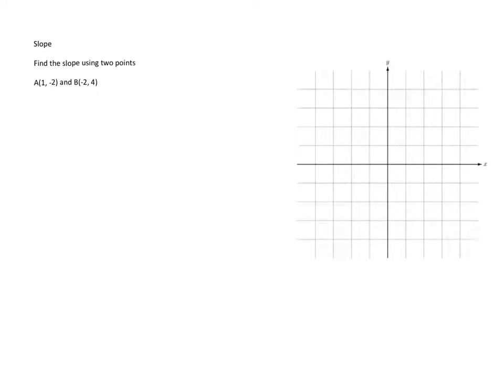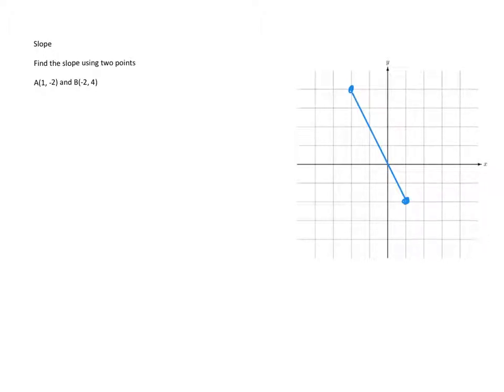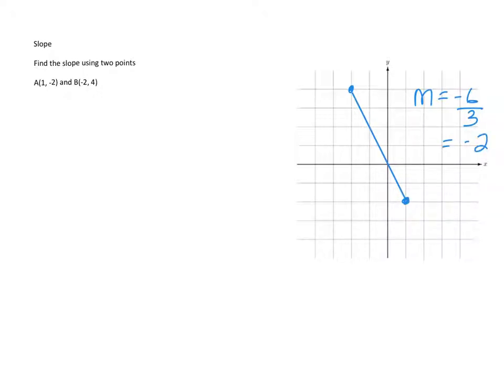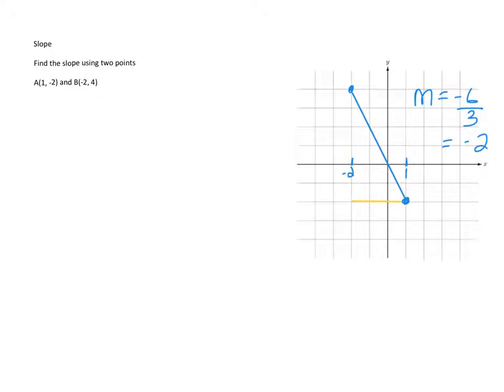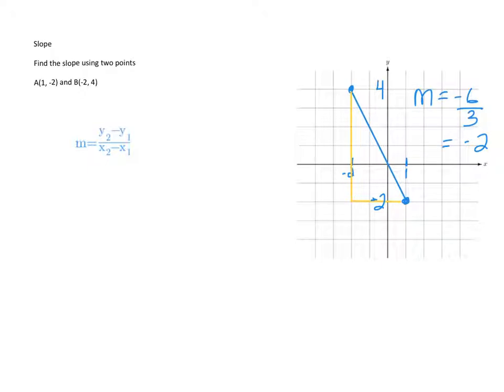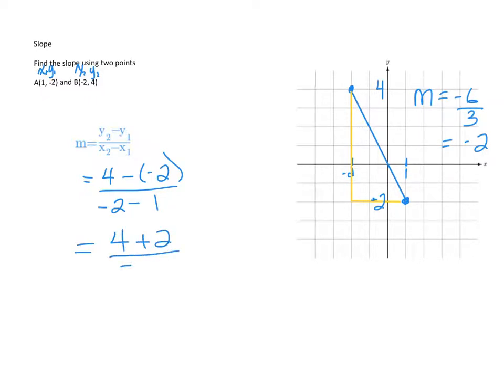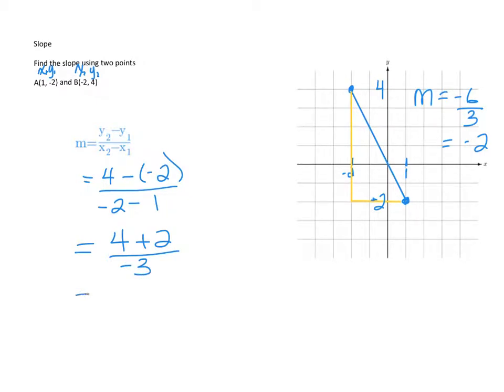MDHS Math Finding The Slope Given Two Points